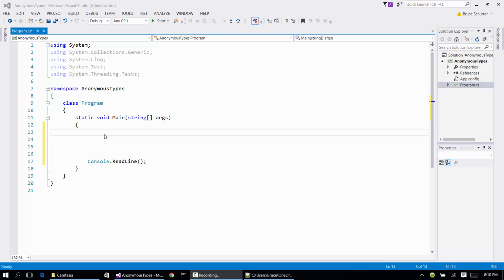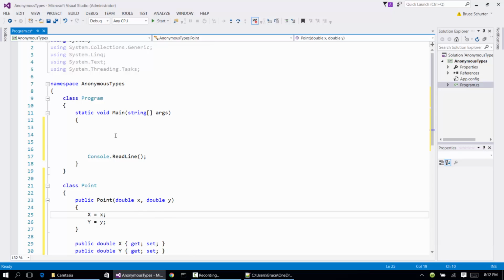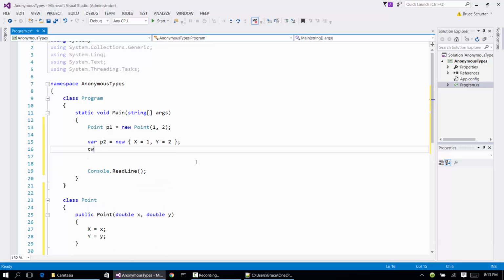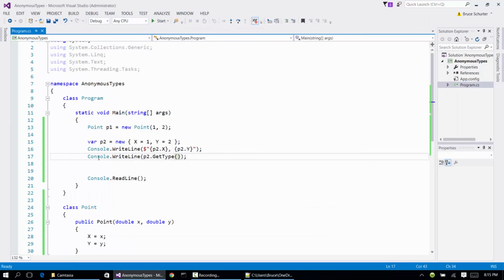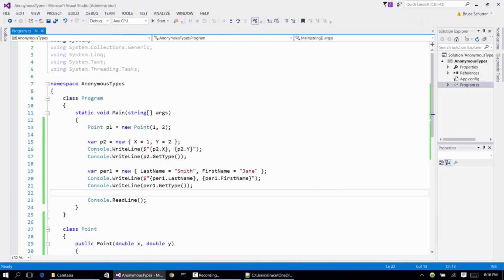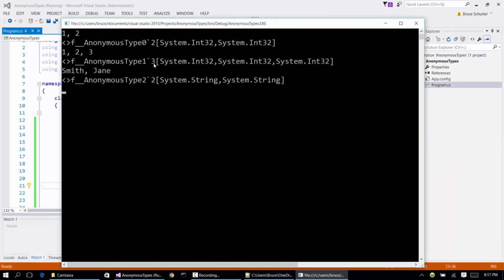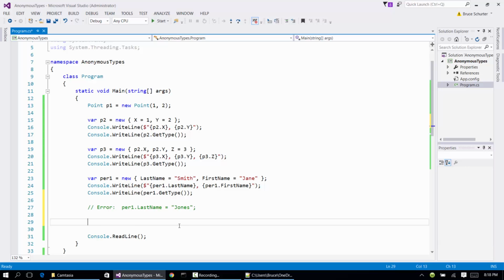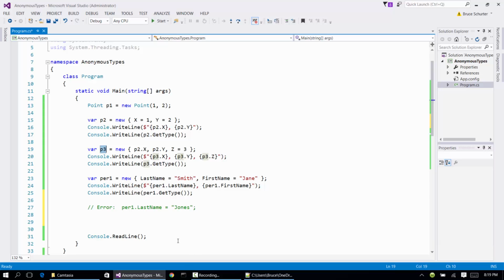Anonymous Types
Demonstration of the use of anonymous types